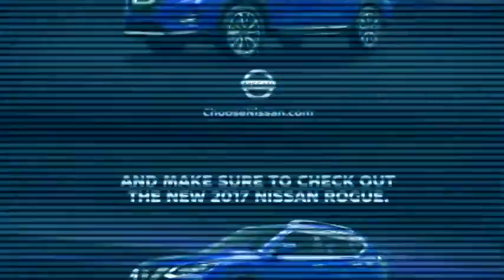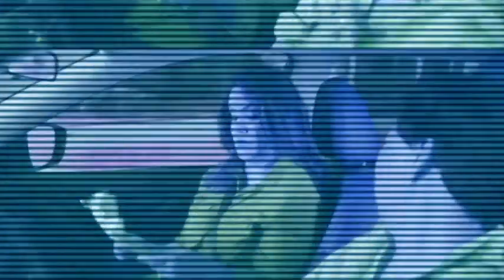Star Wars Commercials Compilation All Ads In Old TV (WARNING: LOUD)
I Hyperly Own Nothing.